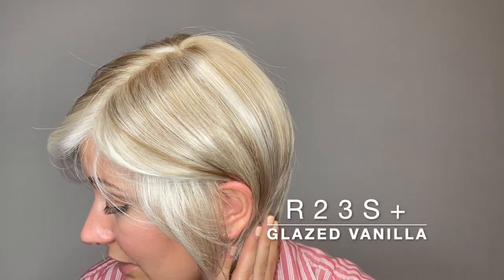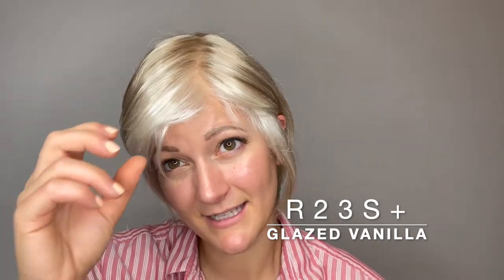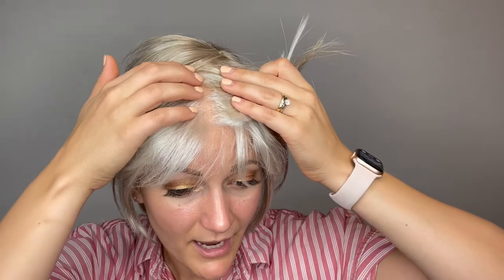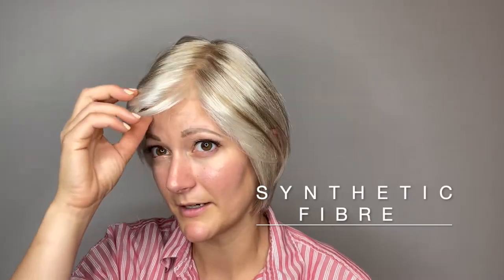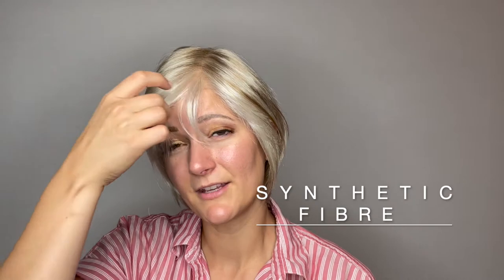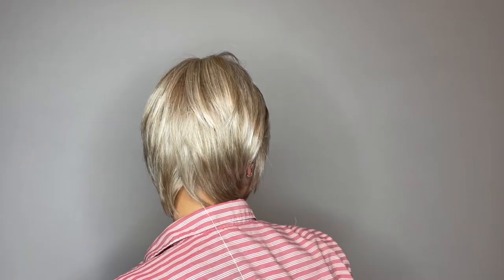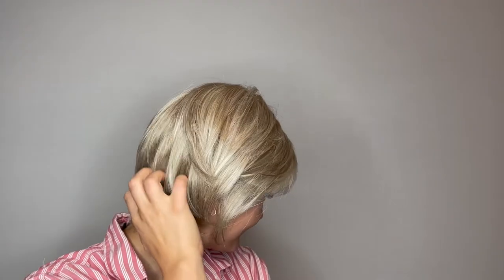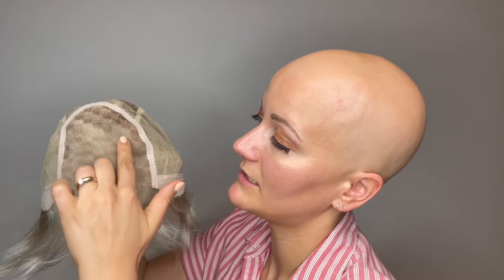Muse Wig by Raquel Welch | Short Straight Style | Colour Shown Glazed Vanilla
Muse Wig by Raquel Welch

This classic chin-length page combines the natural looking hairline of a Sheer Indulgence™ lace front monofilament top for optional off-the-face styling with the cool, light comfort of a 100% hand-tied base.
Synthetic Hair Wig
Hair Lengths:
Front: 4 inches
Crown 7 inches
Sides: 4.5 inches
Back 4.5 inches
Nape: 2.5
Weight: 2.25 oz
Cap type: Lace front, Monofilament Top with 100% hand tied base
Head size/Circumferences: Average 21.25 inches
Suitable for Oval, Diamond, Heart, and oblong shaped faces.

Chapters
0:00 Muse Wig
0:10 Glazed Vanilla Colour
0:50 360 View
1:10 Cap Construction
1:50 Shop Now